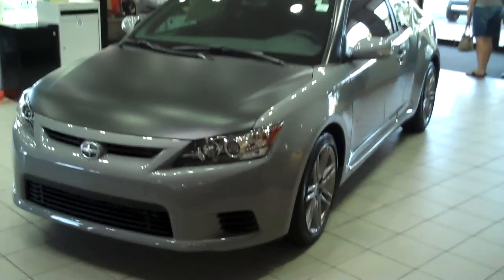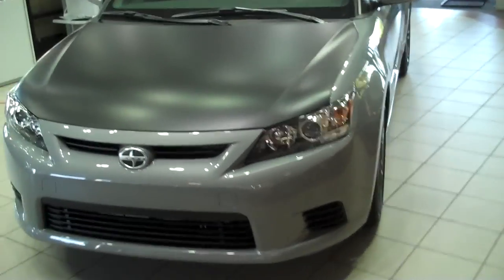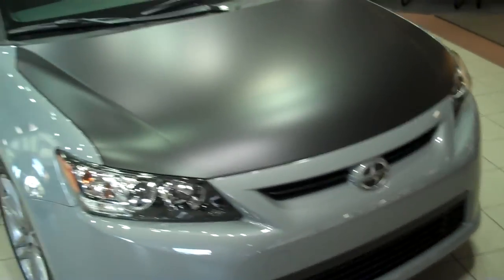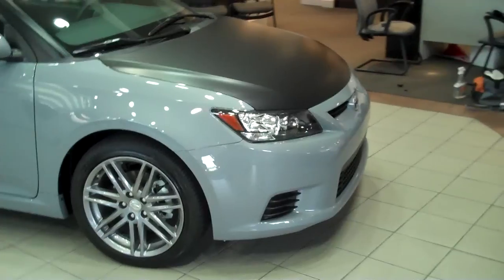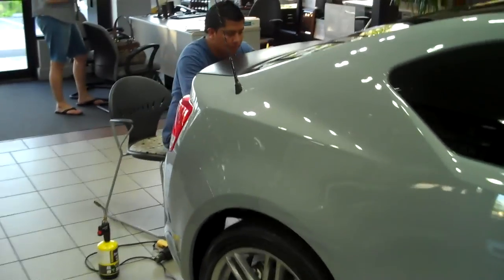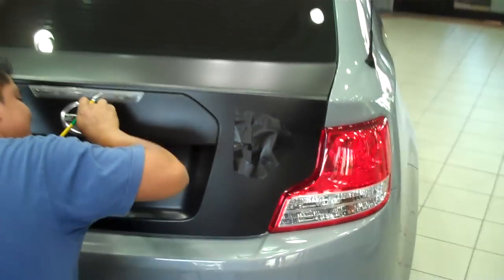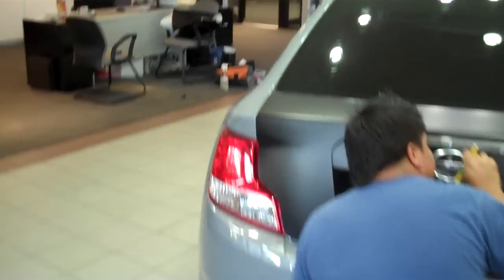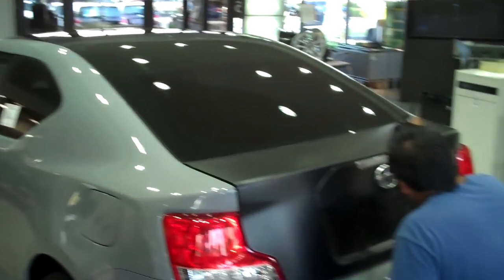2011 Toyota Scion TC Matte Black partial vehicle wrap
We wrapped the hood and the trunk on sight at the Naples Germain Toyota dealership in the Scion showroom. It was a sweet new 2011 Scion TC